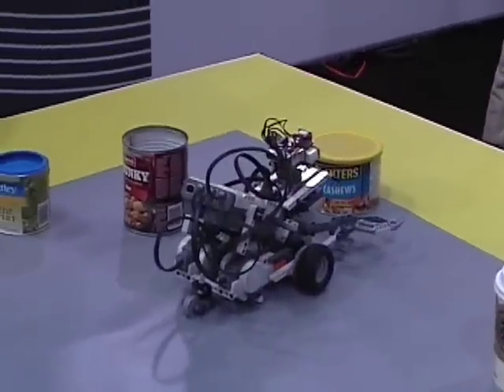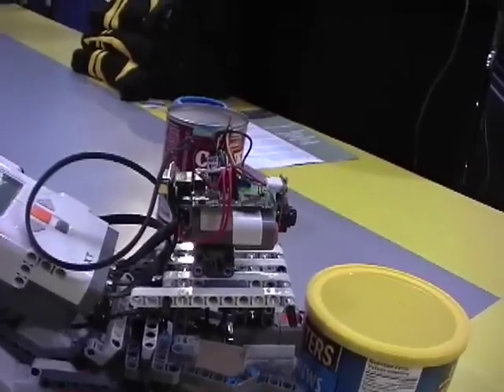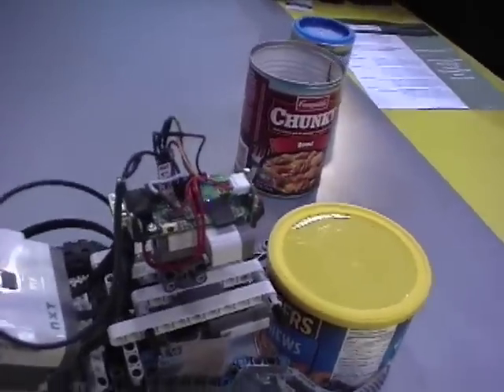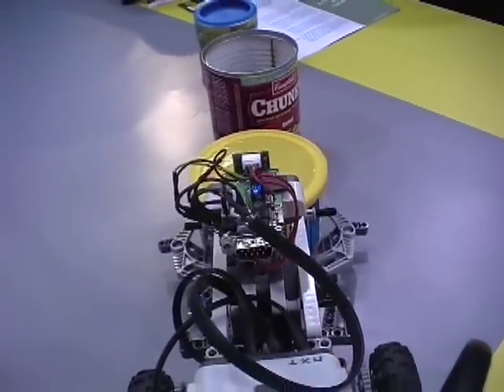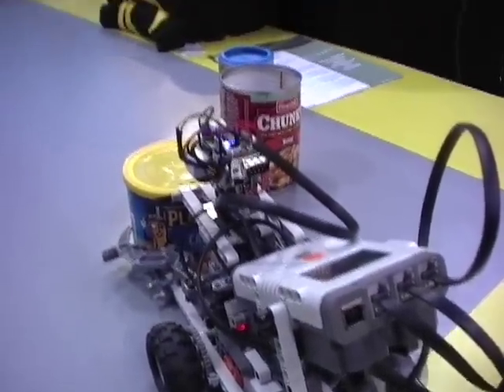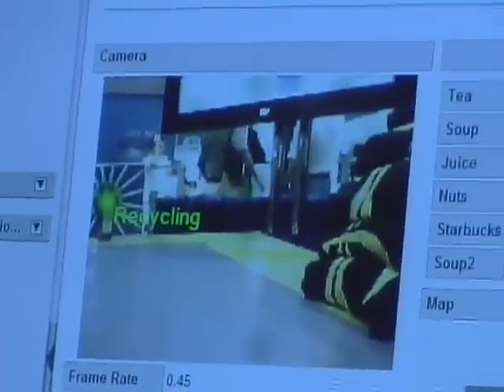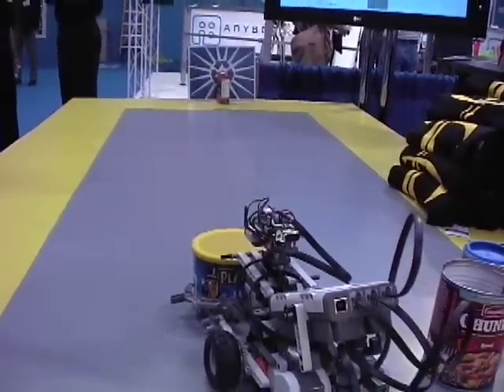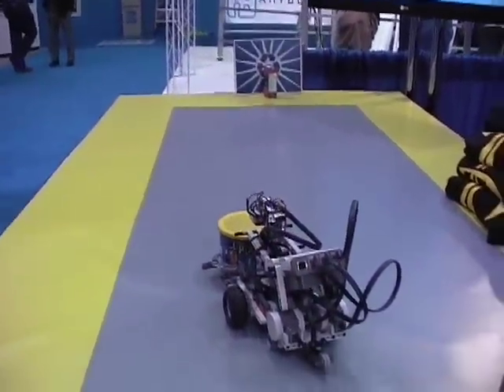Braintech demonstrates vision SDK for MRS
Braintech demonstrates Volts-IQ to VI Shots.

Braintech's VOLTS-IQ Visual Intelligence Software Suite provides feature recognition, object localization and robot guidance in the form of Microsoft Robotics Studio (MSRS) services.

VOLTS-IQ uniquely combines Braintech's proven robot vision expertise with Microsoft's powerful MSRS service-based architecture. Using VOLTS-IQ, researchers, commercial product developers and hobbyists can "vision-enable" their robotic projects and products with unprecedented ease and speed, leap frogging the traditional barriers involved with vision development and bringing their ideas to life faster than ever.

Resources mentioned in this video:

    * Volts-IQ
    * Microsoft Robotics Studio
    * Braintech
    * Mindstorms NXT